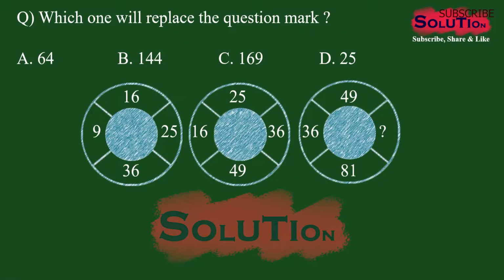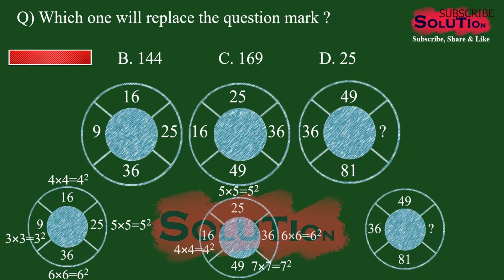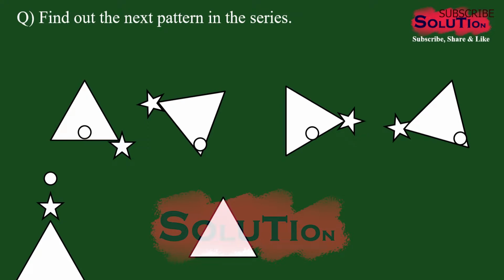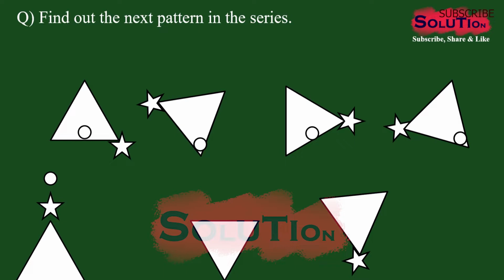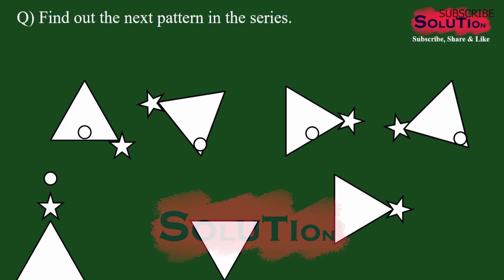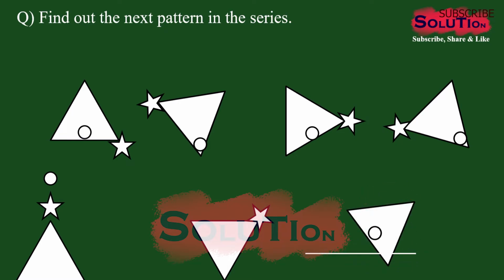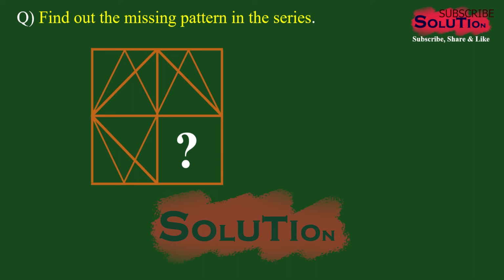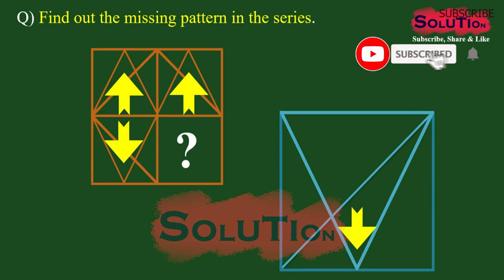Quick Tips || Reasoning Video 2 || Aptitude Test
Dear learners, this is the 2nd video in the series of videos that will be uploaded soon. In this video, you can learn and understand the simplest way to solve reasoning questions. Topic-wise explained videos also will be uploaded to distribute free knowledge to everyone. Do watch the video till the end.